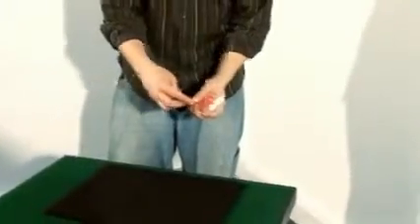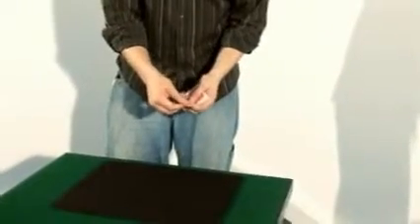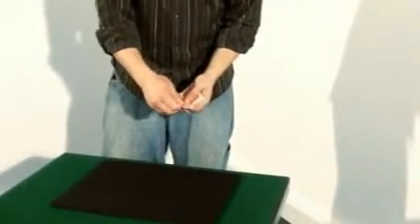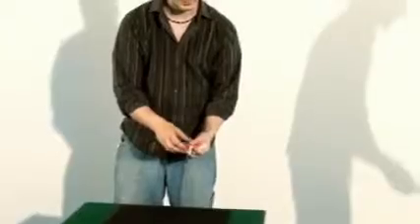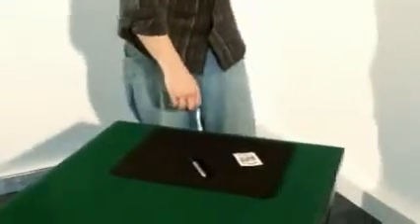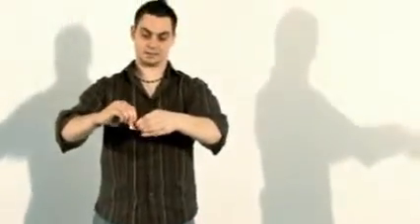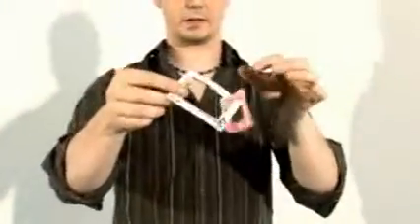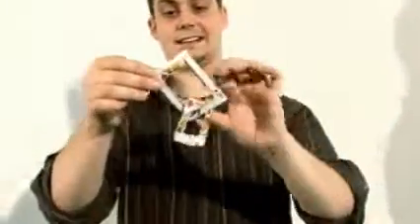One Card Link OCL